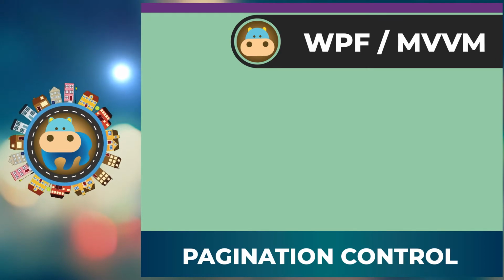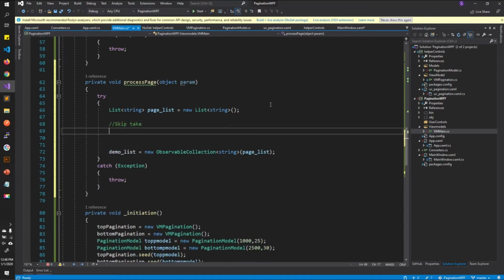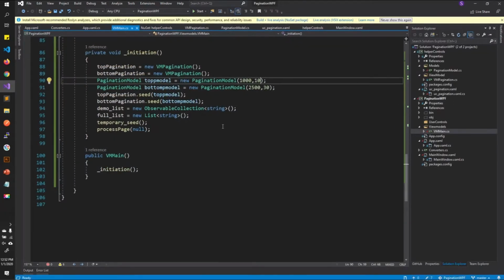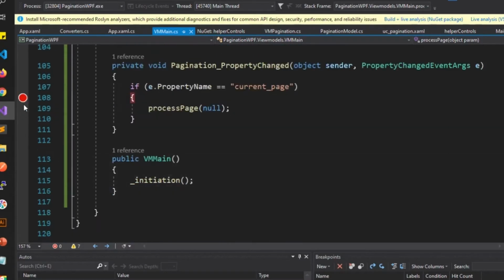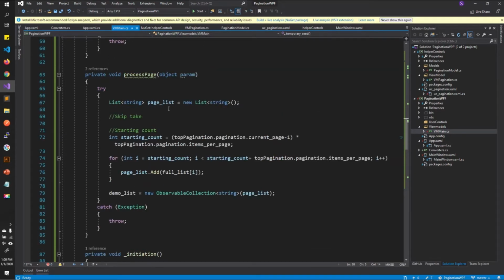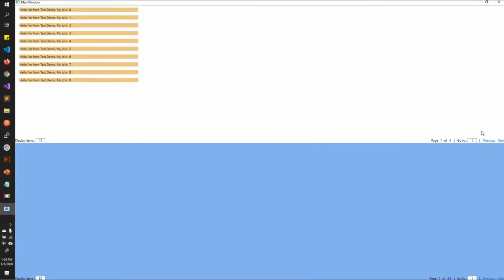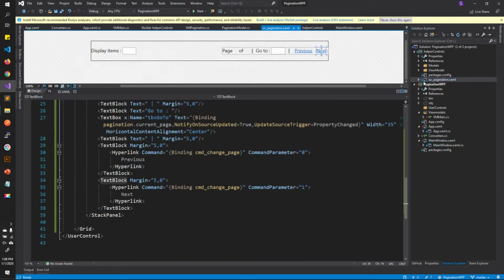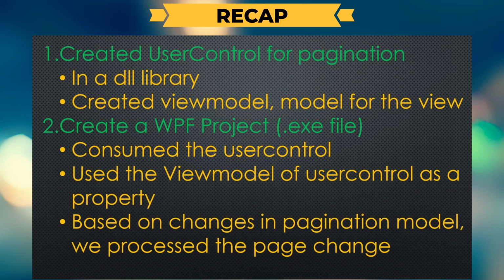Create a pagination usercontrol in WPF MVVM- Part 07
Learn how to create a pagination usercontrol in wpf using mvvm architecture.